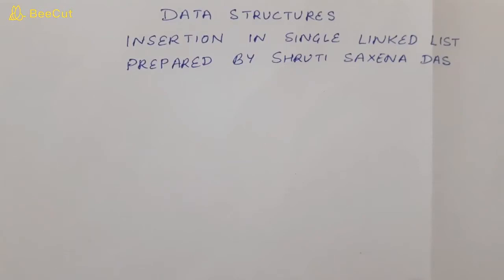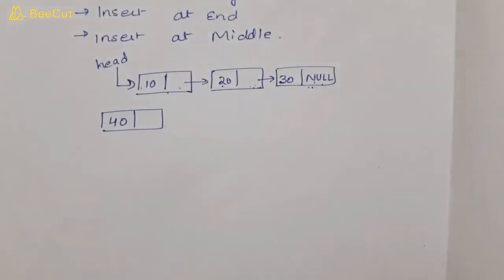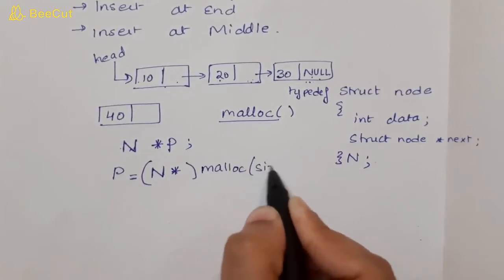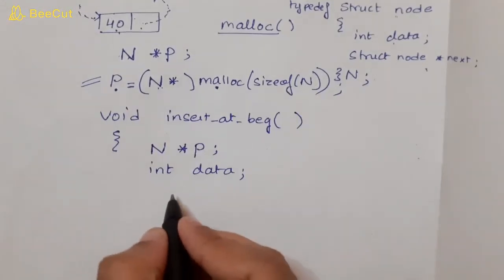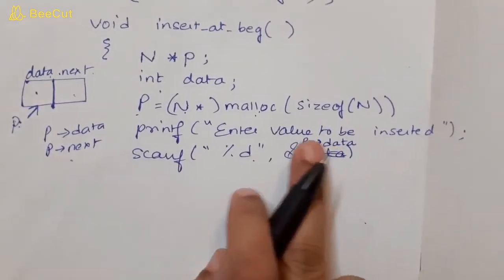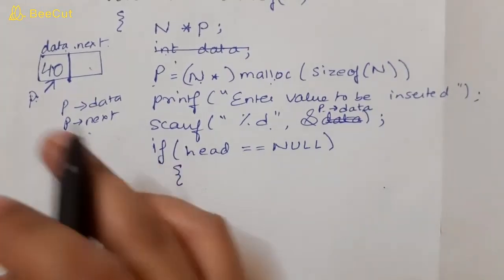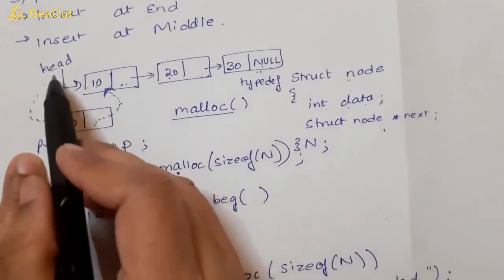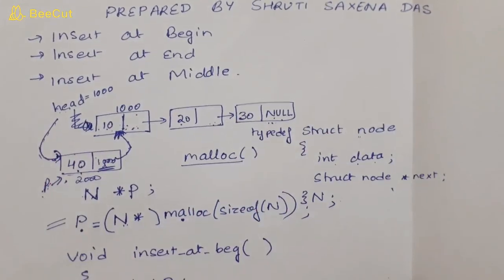INSERTION FROM BEGINNING IN SINGLE LINKED LIST || DATA STRUCTURES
This video covers the concept and code in C for insertion in the beginning of single linked list.